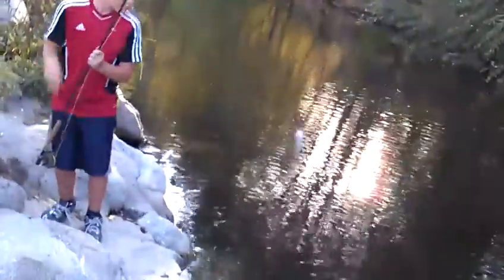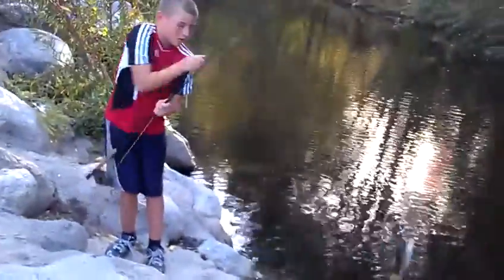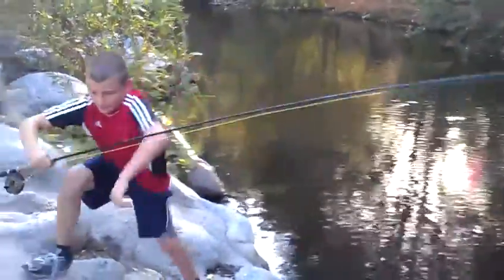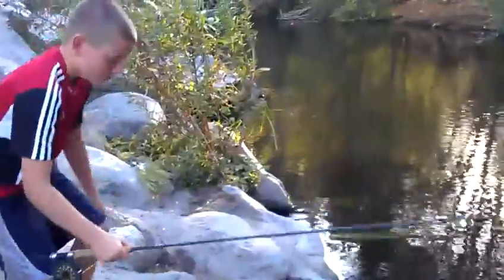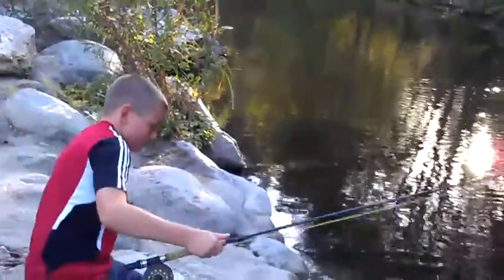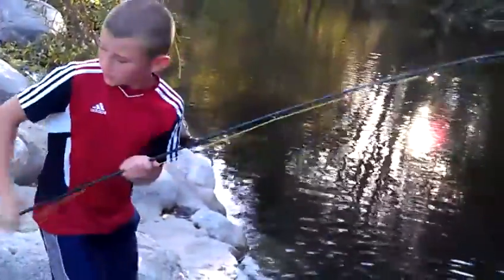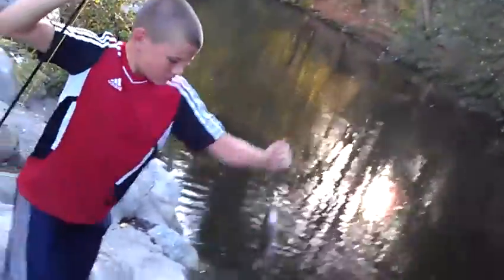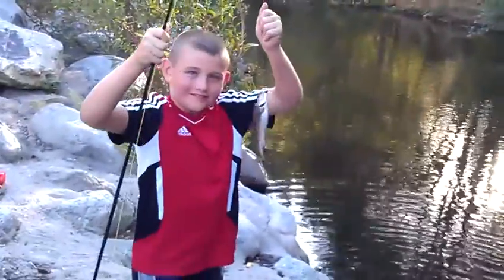West Fork of the San Gabriel River